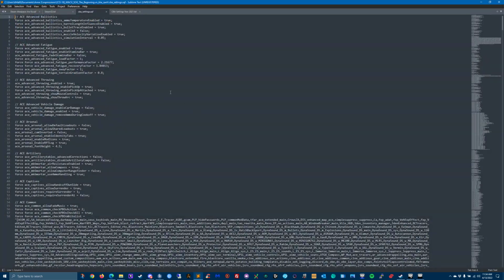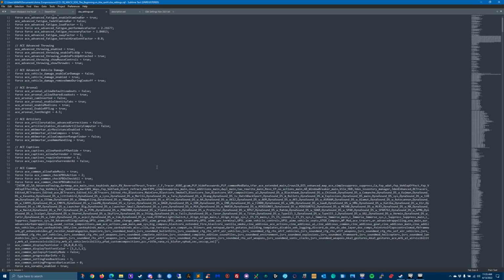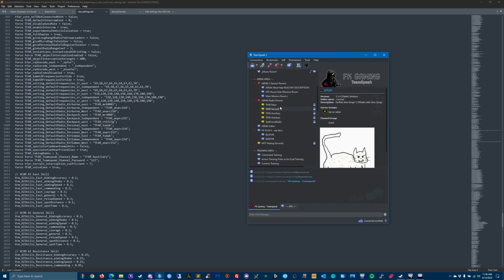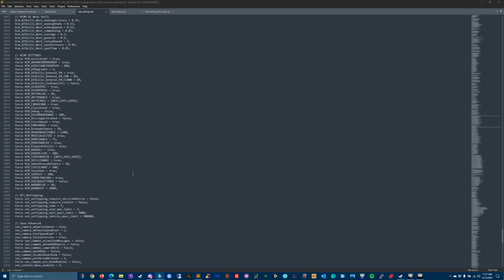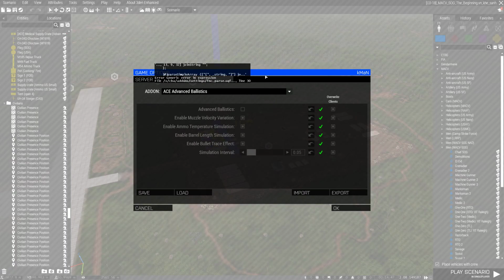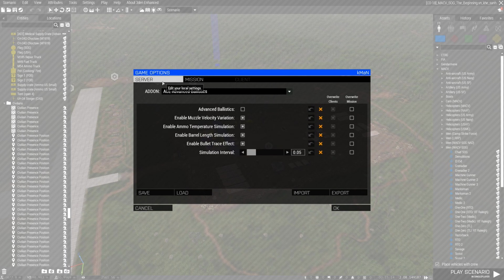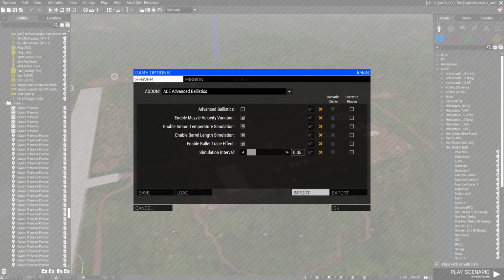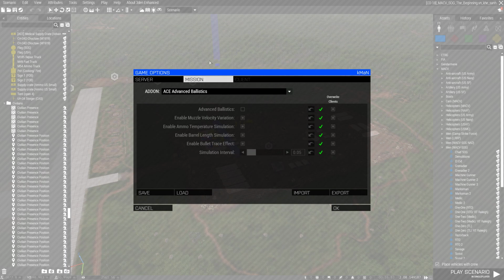MalFramework Tutorial 8 (Setting-up CBAsettings.sqf)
-cbasettings.sqf